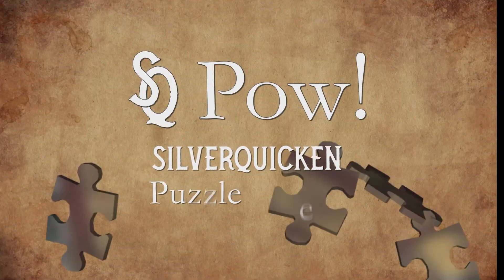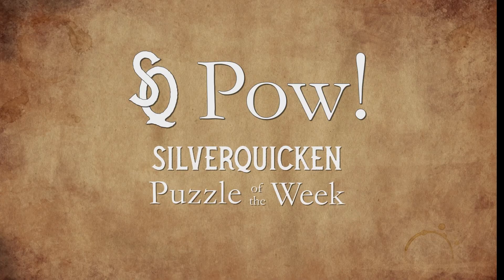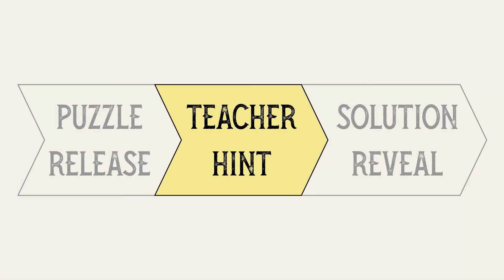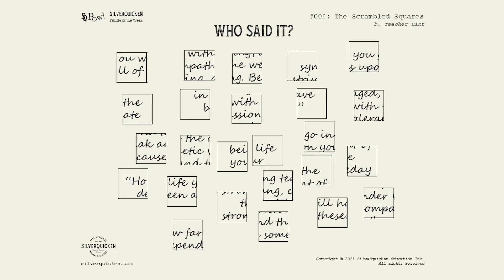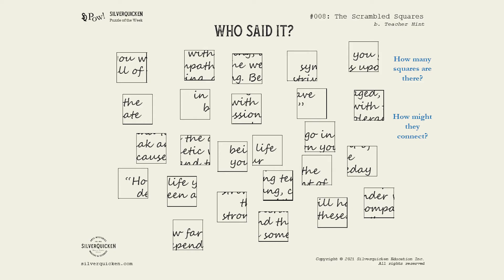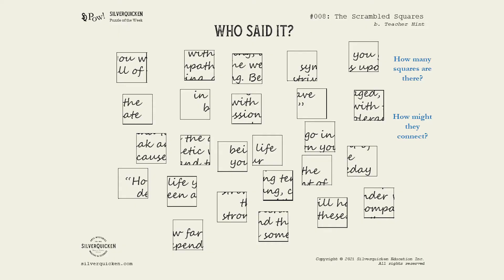SQ Pow Week 8 - Hint: The Scrambled Squares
Sam is back with a hint for this week's puzzle! Does this look a little like a jigsaw puzzle? How might the squares connect? See if you can find any obvious starting points... and watch the video for more hints! Happy solving!